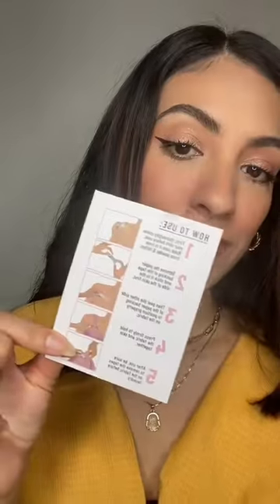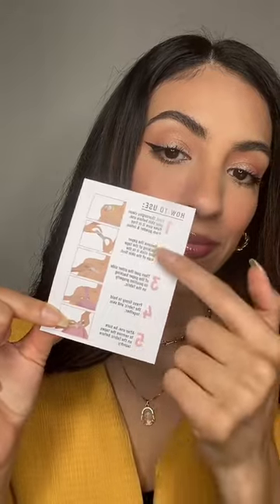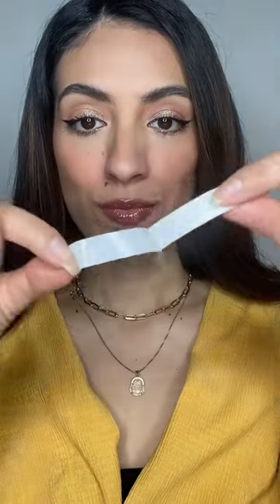Here’s the solution to avoid wardrobe mishaps!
Struggling with your favorite outfit? Let Busties fix that with our Clothing Tape! This tape doubles as a body tape for skin, making it ideal clothing tape. Our double sided fabric tape will give you the perfect fit, every time! Whether you're looking for a dress tape, or simply to have a peace of mind, Busties anti slip clothing tape eliminates any worries of embarrassing slips or unsightly straps, and keeps you feeling confident and secure all day long.